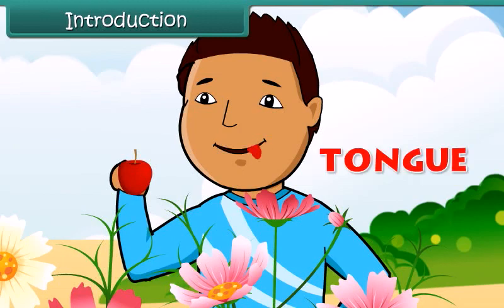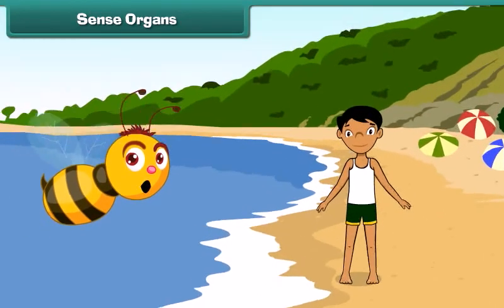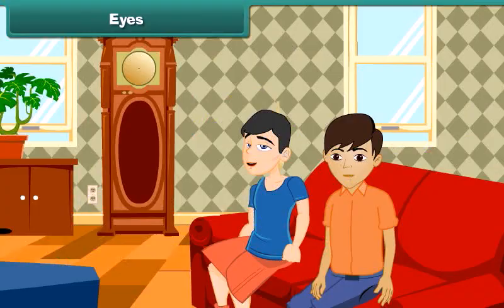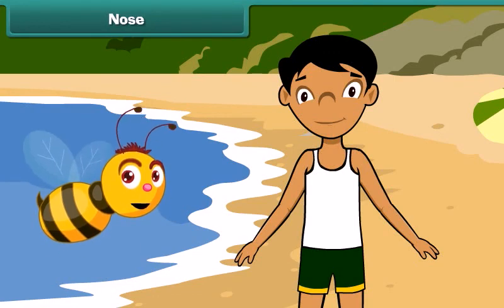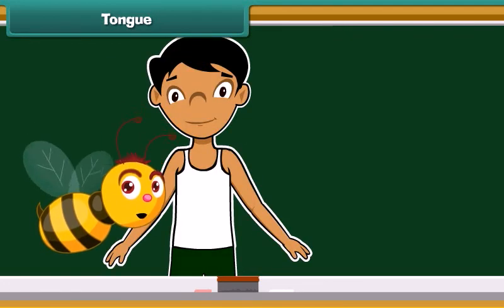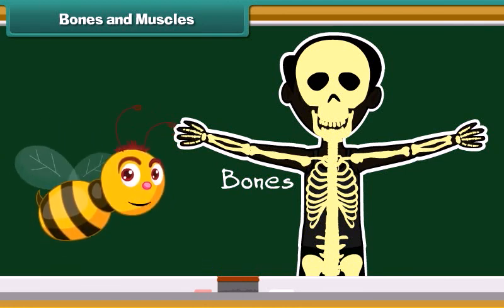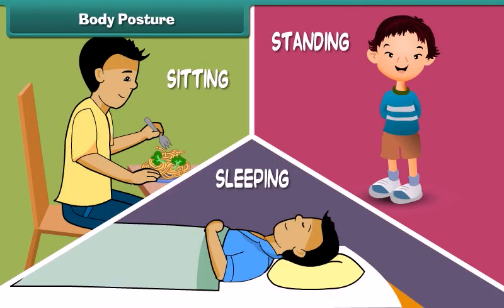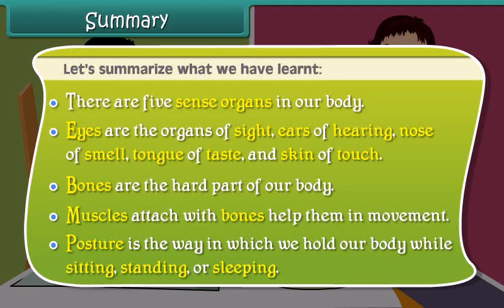Class 2, English, Human body